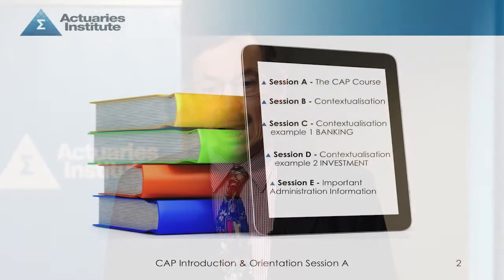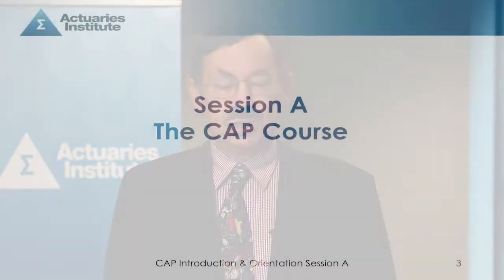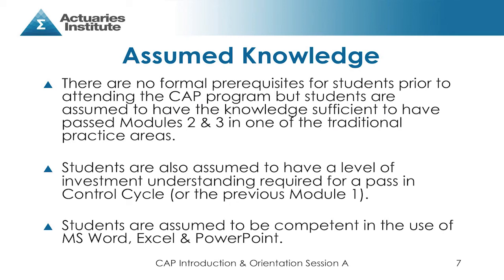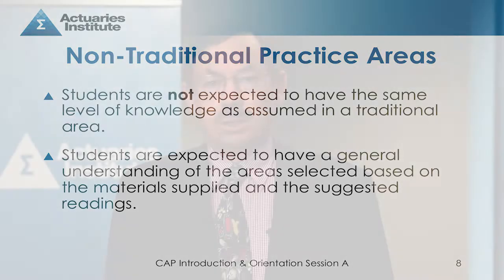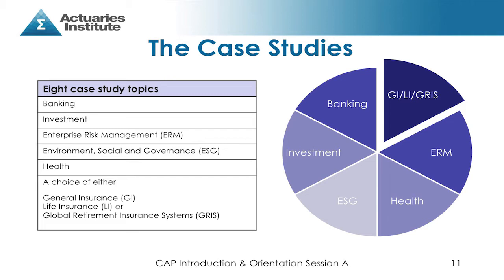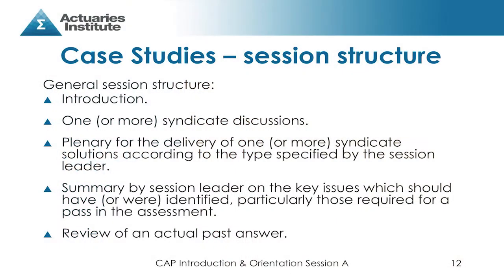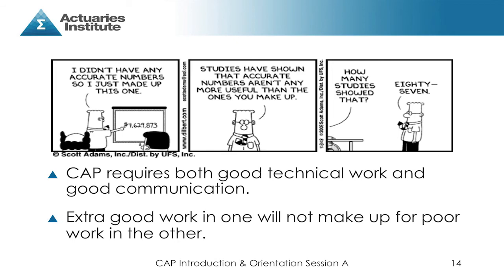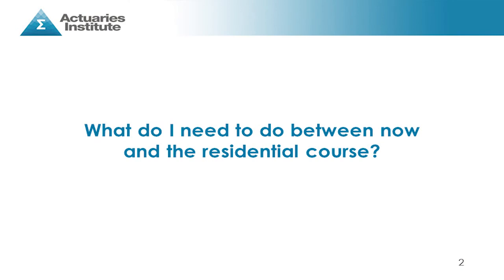Part III Orientation CAP Session A